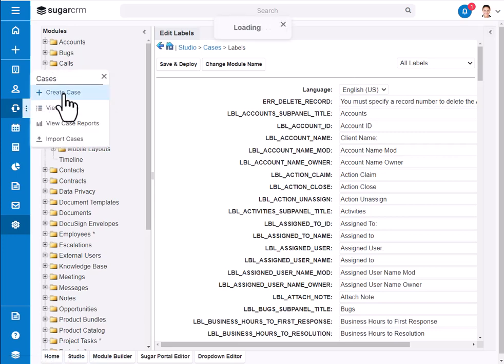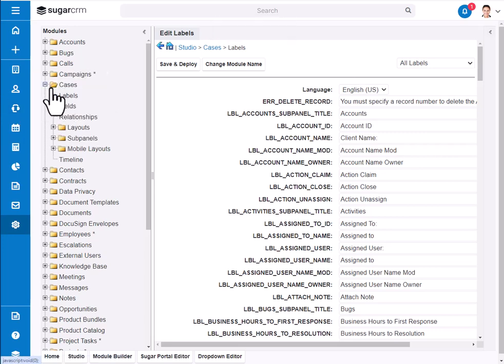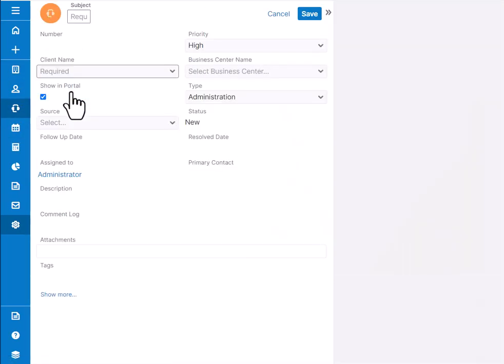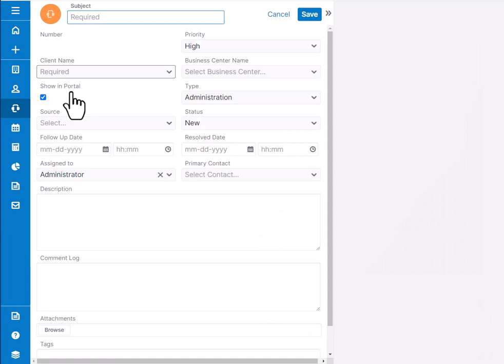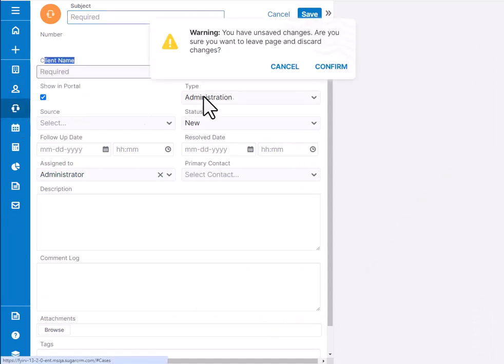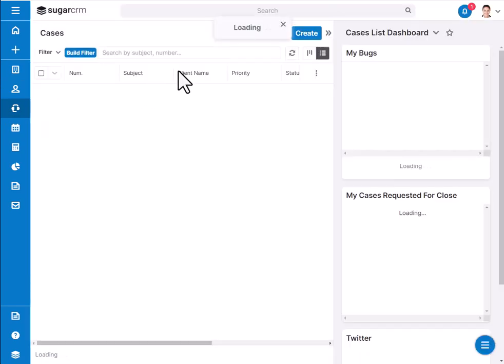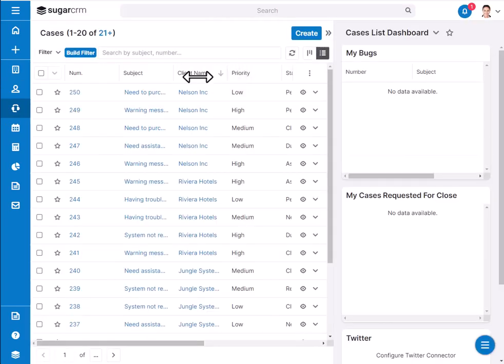How To Change Field Label In Sugar Serve | SugarU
Learn how to change the labels of existing fields in SugarCRM using the Studio module. This tutorial walks you through accessing the Labels section, changing to All Labels, using CTRL F to find specific terms, making necessary changes, and ensuring updates reflect in both the record and list views.